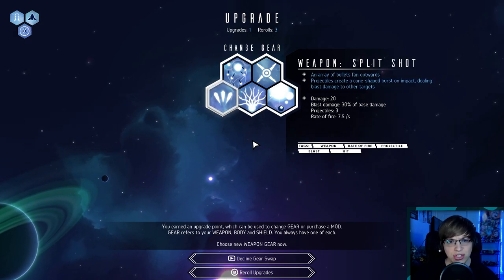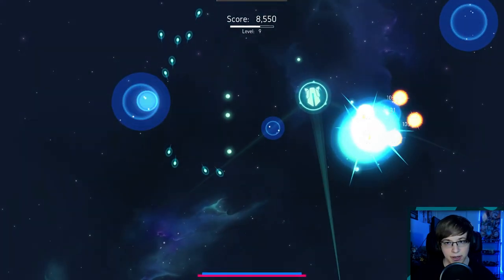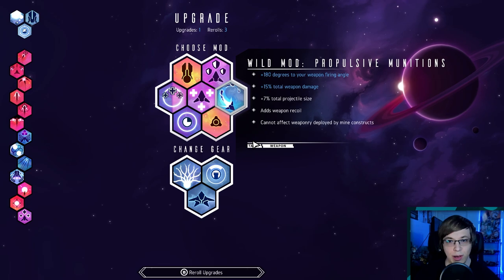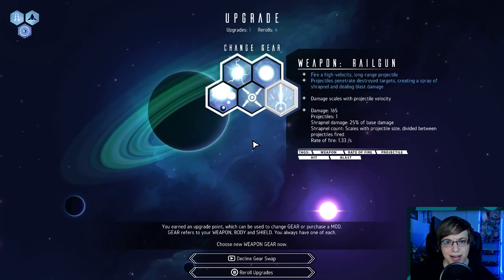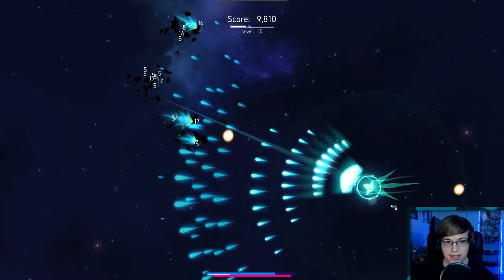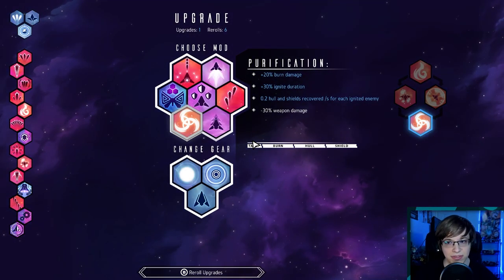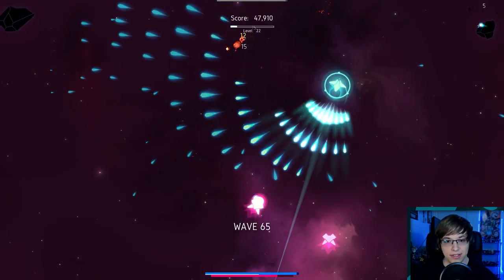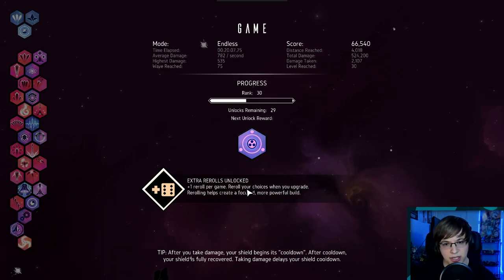WE HAVE SO MANY PROJECTILES!!! | Let's Play Nova Drift | Part 7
On this episode we got some insane builds including one where we had a ship that could fire thousands of projectiles a second!

Nova Drift distills the mechanical depth and strategy of an ARPG into classic arcade space combat. Control an endlessly evolving bio-mechanical ship, face legions of strange and deadly foes, and ride the wake of a dying star across the void.

| SOCIAL LINKS |